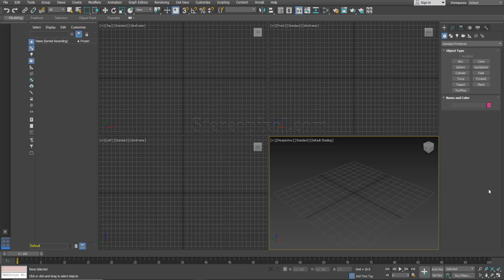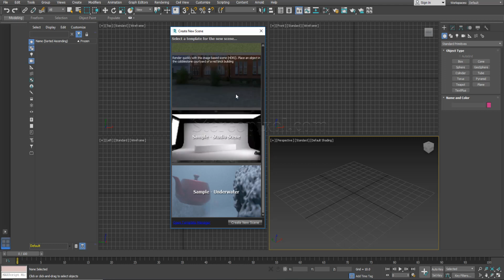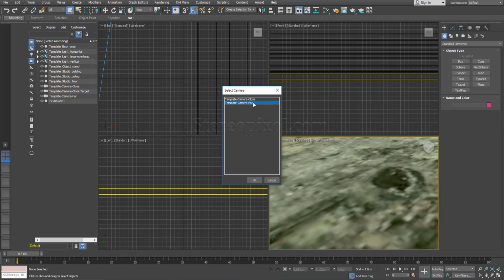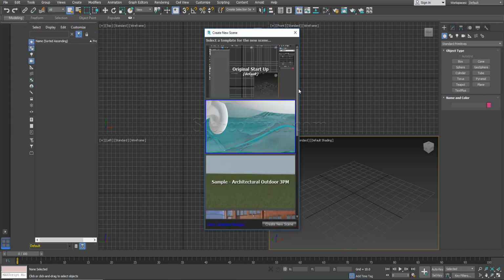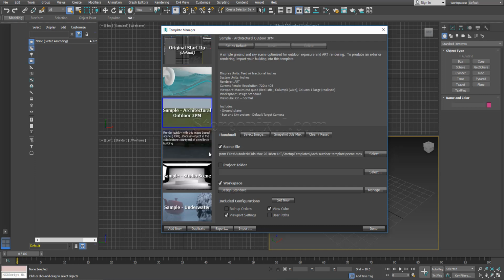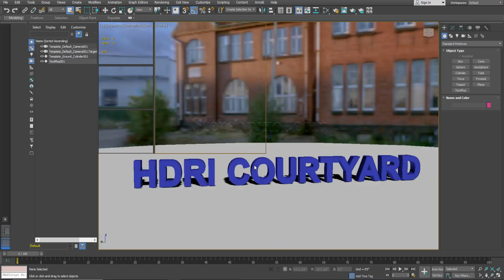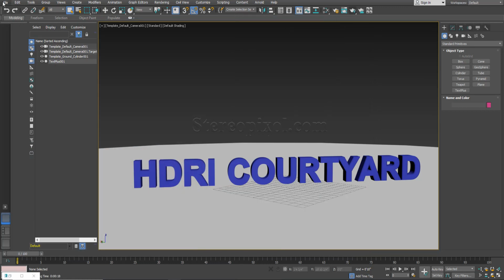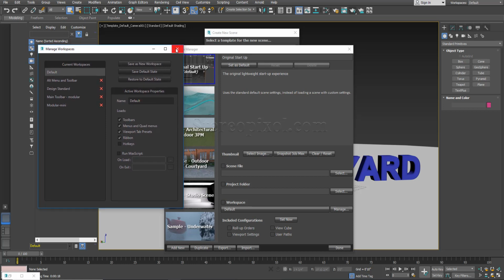Template Manager 3DsMax 2018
Template Manager in 3Ds Max will help you to set up a startup file or a base file for a long term project.